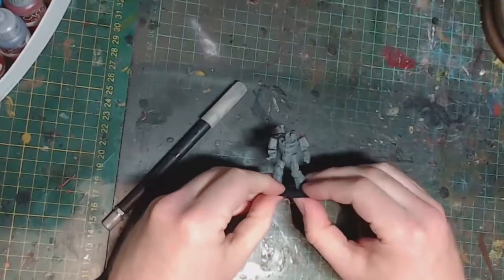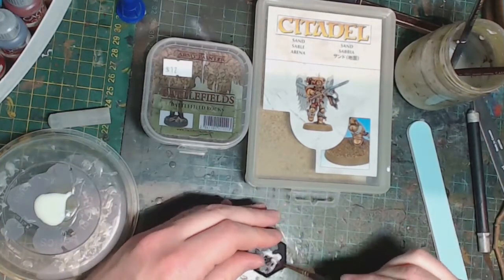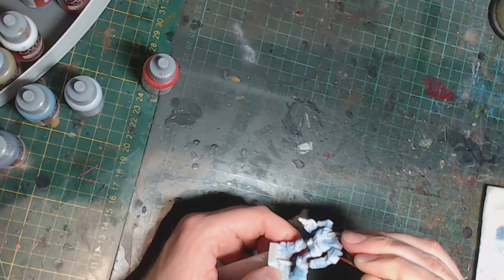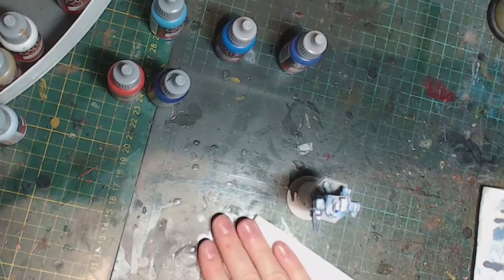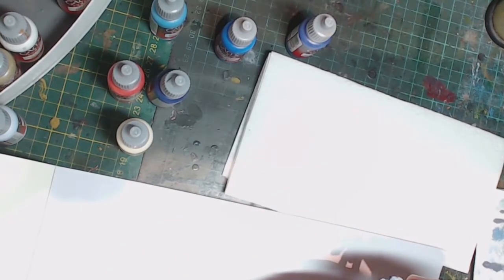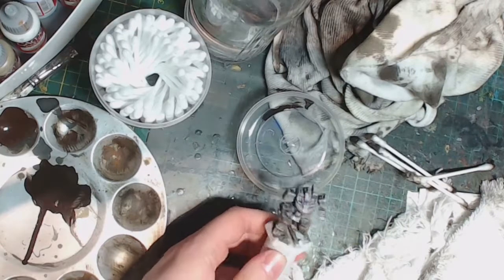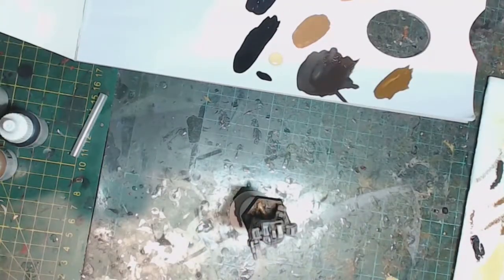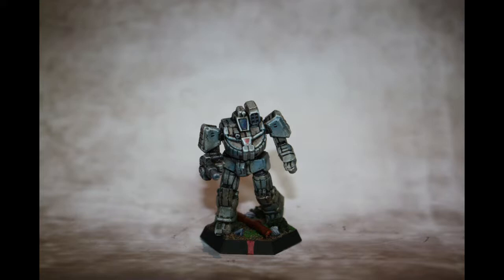How to Paint a Battlemech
How to paint a Battlemech, from the new edition of Catalyst Games's Battletech. Music from the Battletech game OST